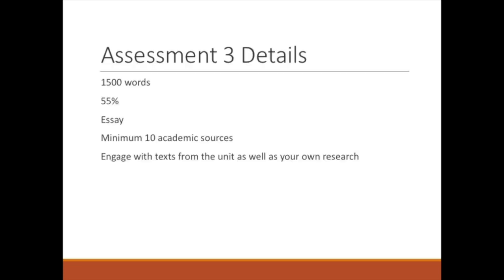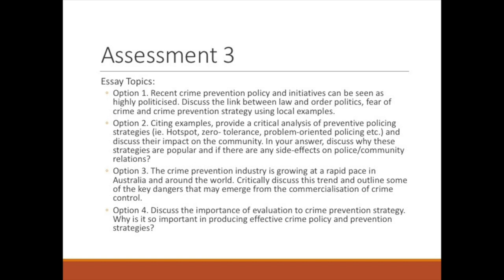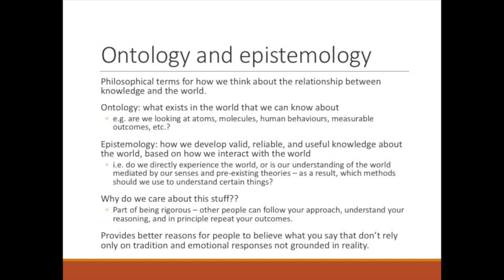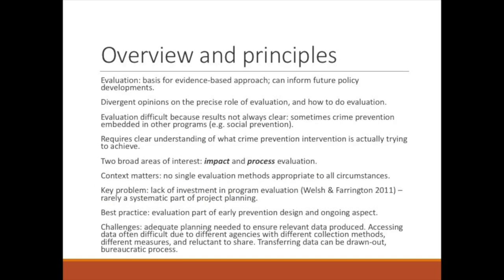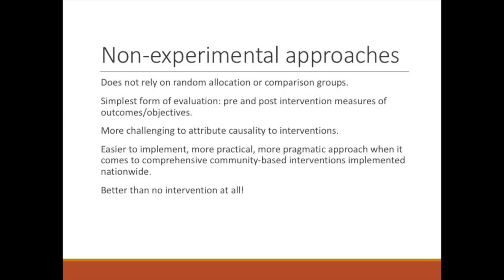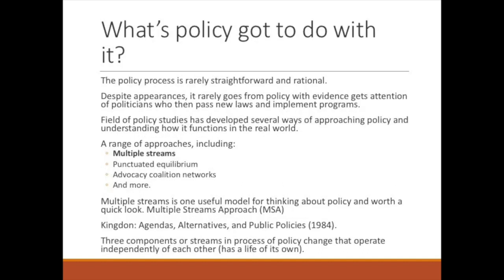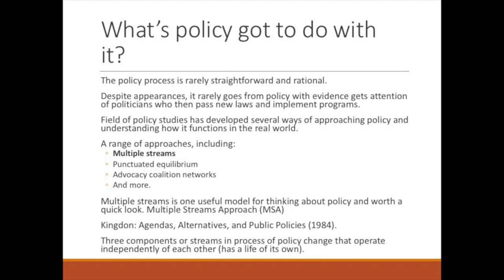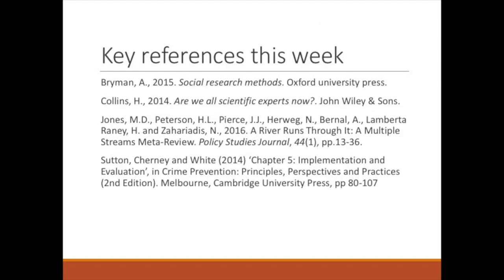Week 12 Lecture